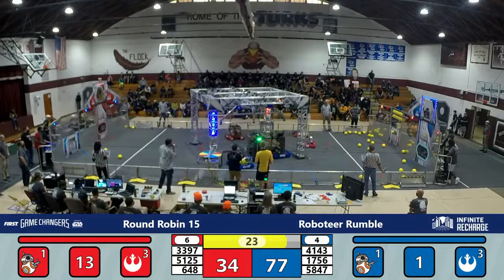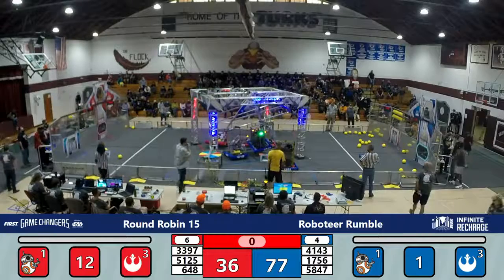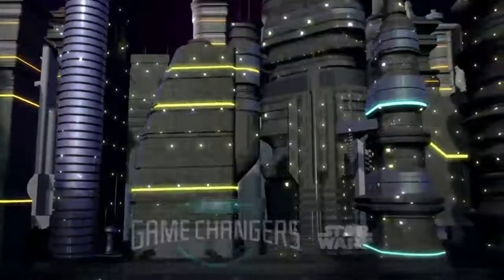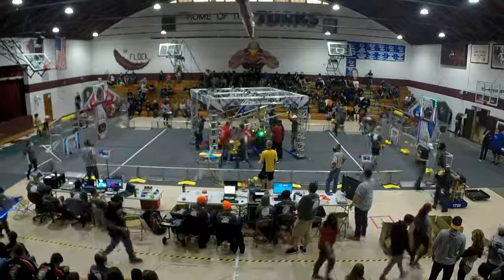RR15 2021 Roboteer Rumble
Roboteer Rumble 2021 From Tremont, IL. Hosted by FRC 2481 Roboteers